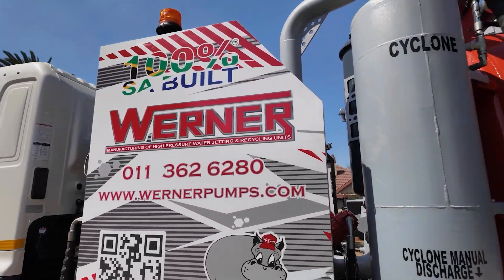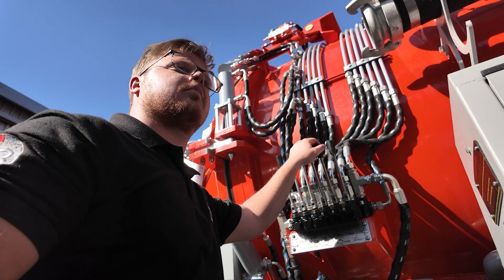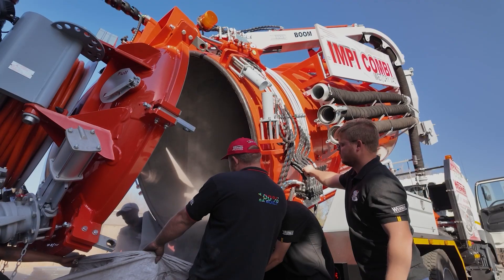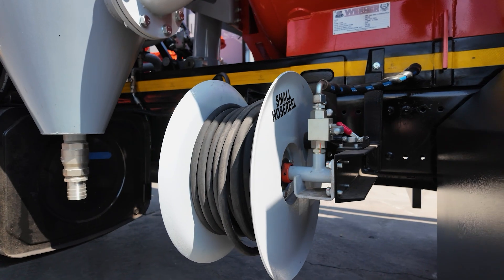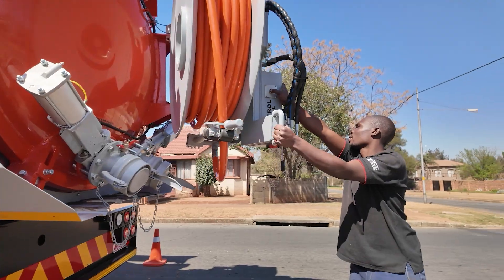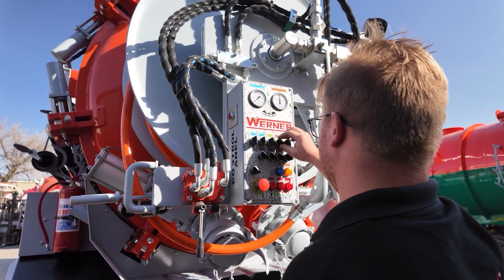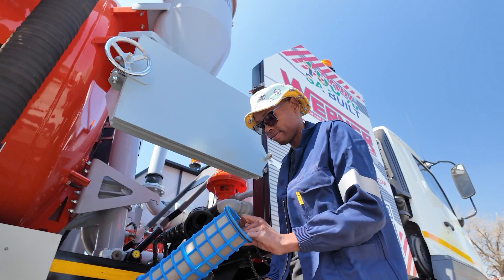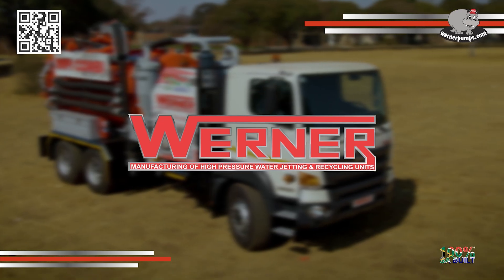WERNER IMPI WET DRY VACUUM COMBI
Meet the IMPACT of Innovation – The Werner Pumps Impi Wet & Dry Vacuum Combi Unit

Experience unmatched power, precision, and efficiency with the Werner Pumps Impi Wet and Dry Vacuum Combi Unit – proudly 100% South African-built and engineered for performance in the harshest environments.

💪 Built to Perform
With a payload of up to 12,500 kg on a robust three-axle chassis, this unit is purpose-designed to handle the most demanding wet and dry vacuum jobs without compromise. The tank is made from 316 stainless steel, offering outstanding corrosion resistance and structural durability.

🌀 Advanced Vacuum System
At its core, the Impi features a tri-lobe blower vacuum pump capable of 2,600 m³/hr, supported by dual cyclone filtration for continuous, efficient operation.

🚿 High-Pressure Power
Equipped with a hydraulically-driven Werner high-pressure plunger pump delivering 295 L/min at 150 bar, this machine powers through sludge, grime, and blockages with ease.

🎯 Precision Control
From rear-mounted control panels to intuitive hose reels and sludge-level indicators, every feature is designed to give you full operational control, safety, and convenience.

🔧 Engineered for Ease
With a hydraulic rear door, 40° tipping angle, 6-inch discharge valve, and washable stainless-steel filters, the Impi is built for quick maintenance and long-term reliability.

🛠️ Customisable for Your Needs
Optional upgrades include:

360-degree hydraulic boom
Wireless remote system
Dangerous goods package
Extended hose reels
High-pressure spray gun systems

📞 Ready to Elevate Your Operation?

📍 Based in South Africa | Serving Industrial & Municipal Clients Worldwide